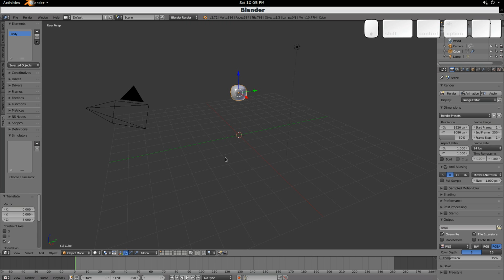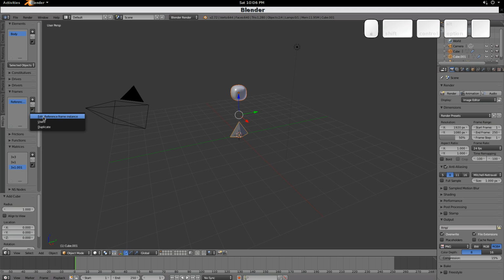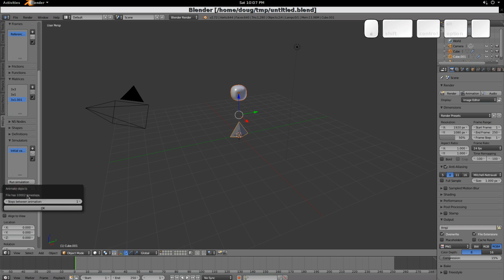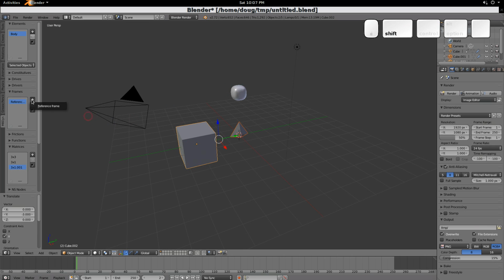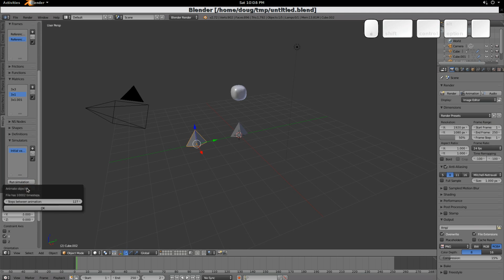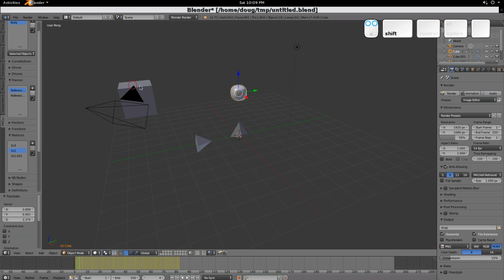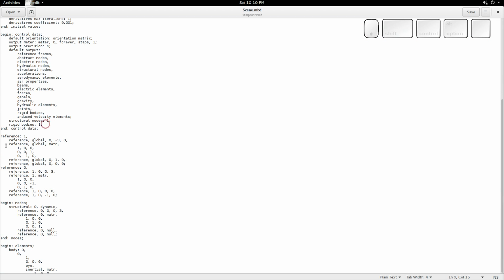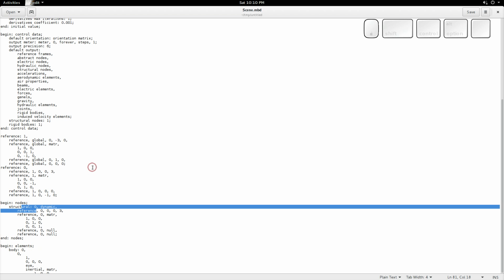BAM v2 - Recursive reference frames